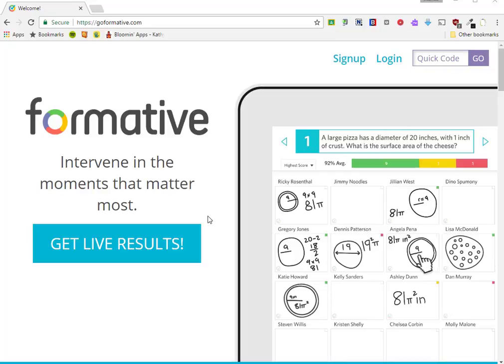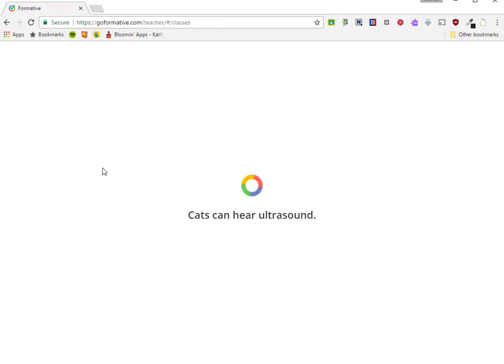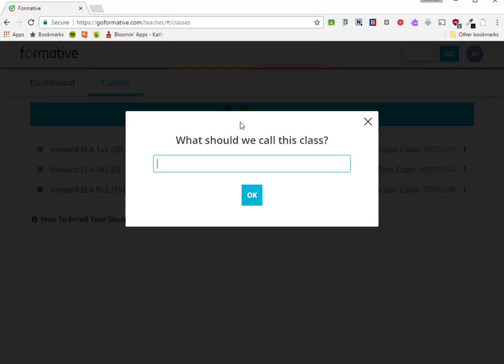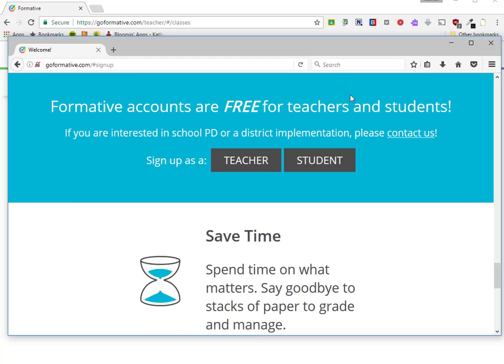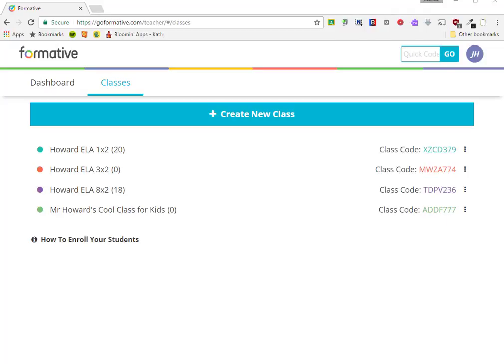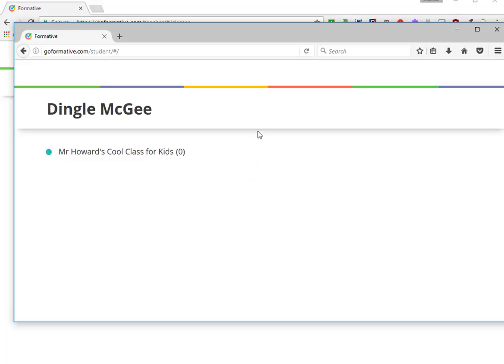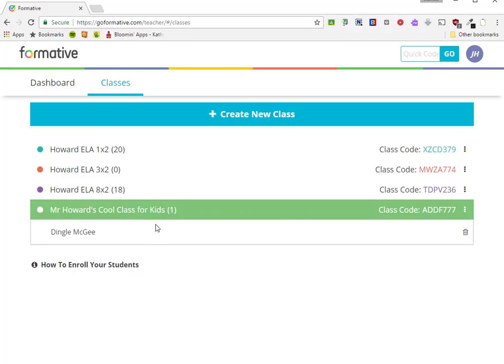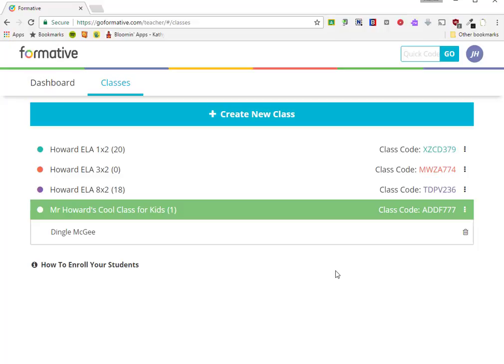Formative - Creating Classes